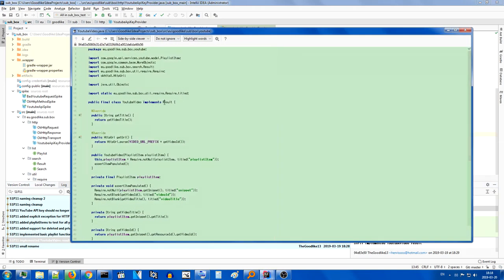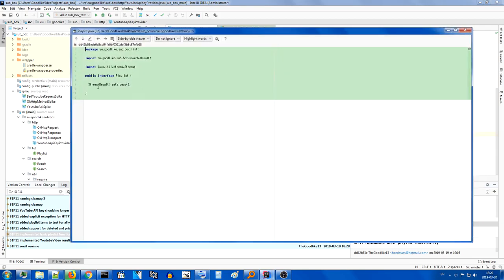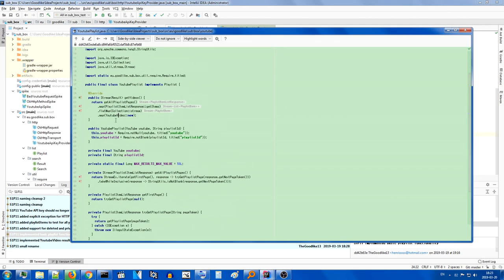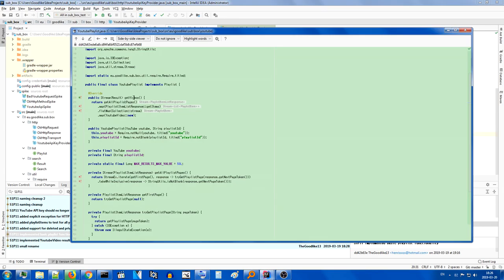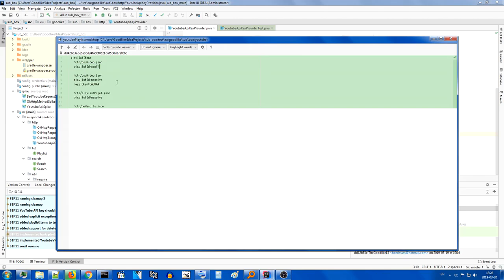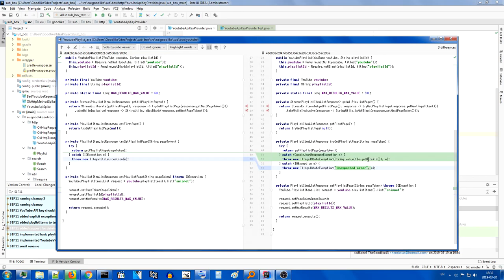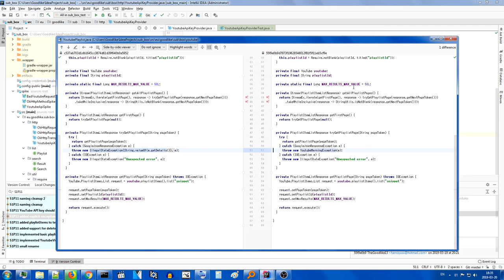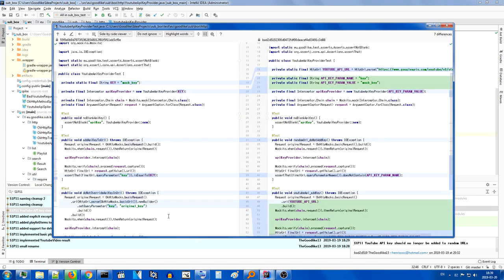Let's code - Autistic naming spree